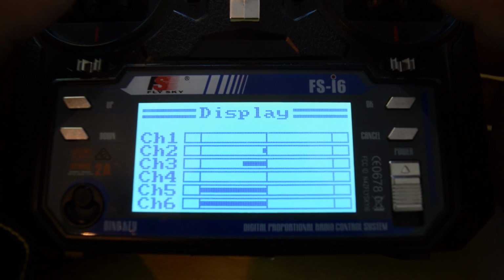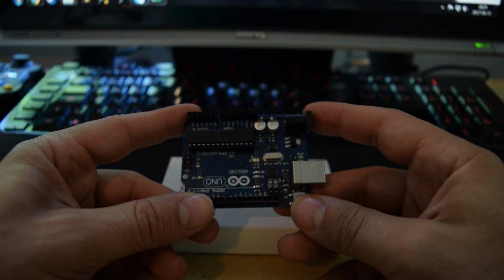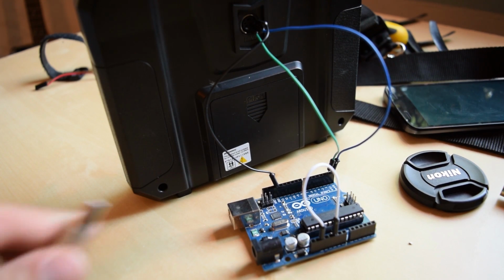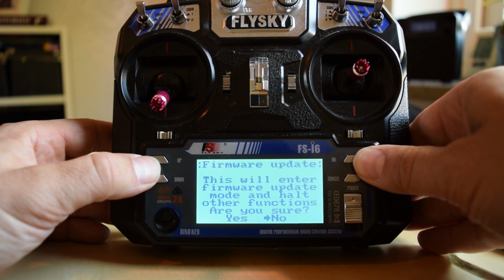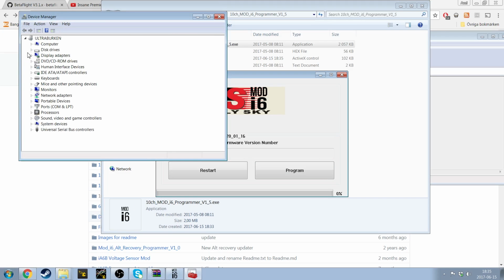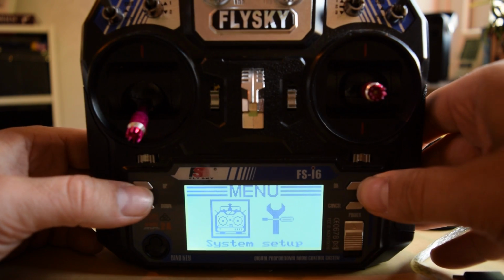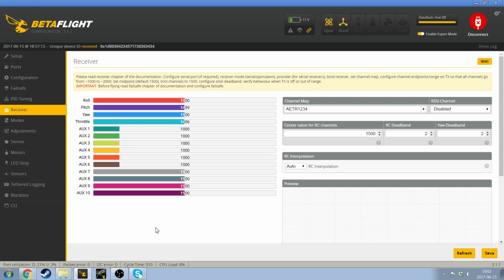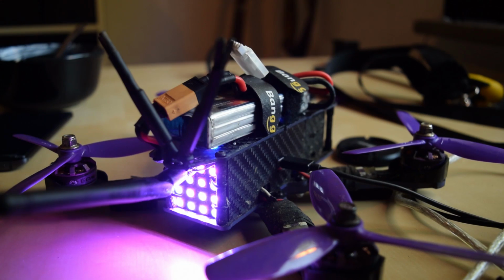FlySky FS-i6 Ten Channel Firmware Upgrade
In this video I will upgrade my FlySky FS-i6 transmitter with a custom firmware to unlock the four auxilary switches, going from six to ten channels! NOTE: I am using this with a FS-iA6B receiver running ibus.

There are many ohter videos on YouTube showing how to do this, here's a few:

Crash and Learn FPV - Learning to fly, one crash at a time...

Best regards, Axel